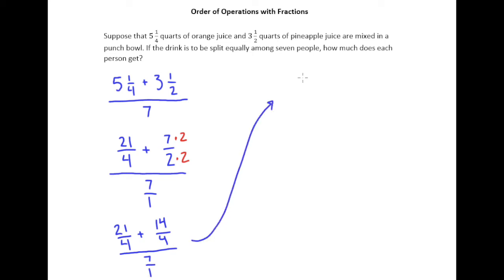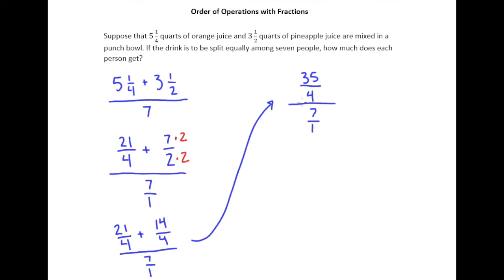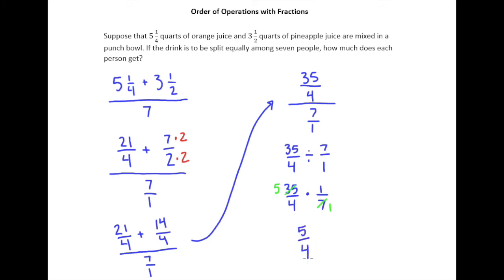3.8e Evaluating Expressions 2